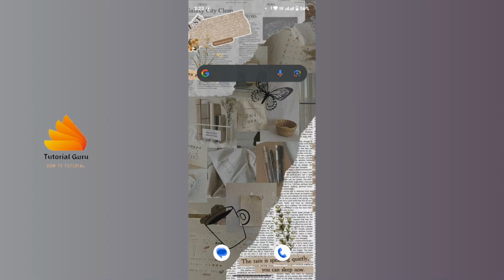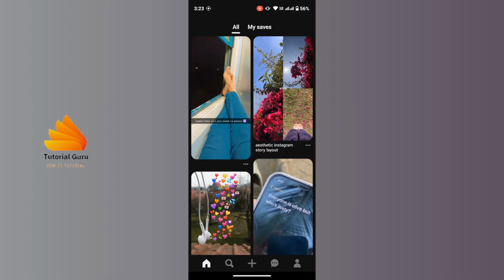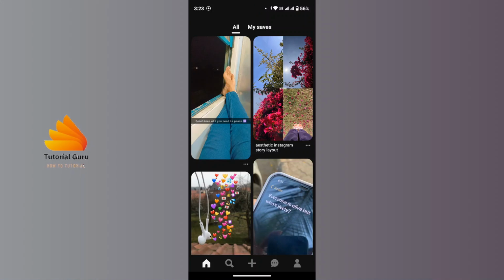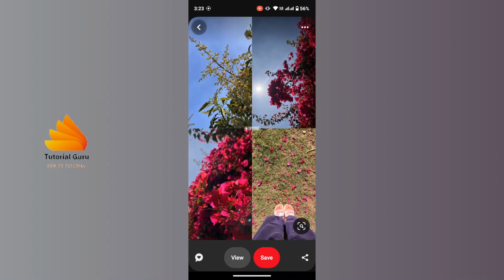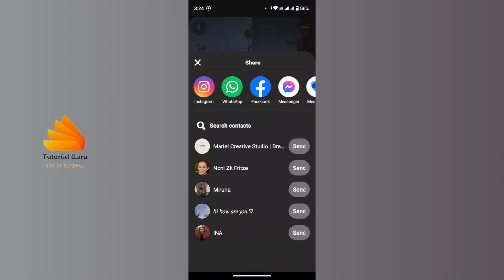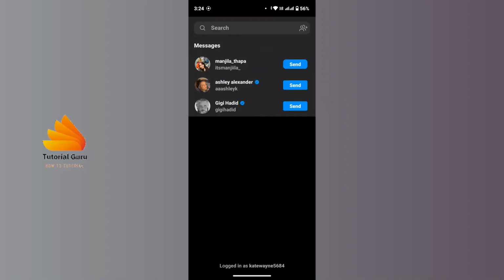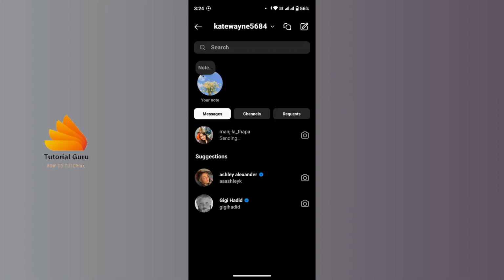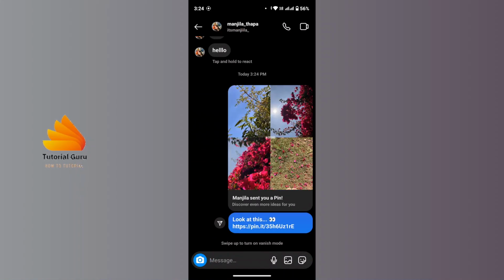How to Share Pinterest Pin on Instagram?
Learn How to Share Pinterest Pin on Instagram with easy steps.

In this tutorial, Tutorialgurudev demonstrates how to seamlessly share a Pinterest pin on Instagram, allowing you to expand your reach and showcase your favorite pins to your Instagram followers. Our step-by-step guide will help you navigate the process effortlessly.